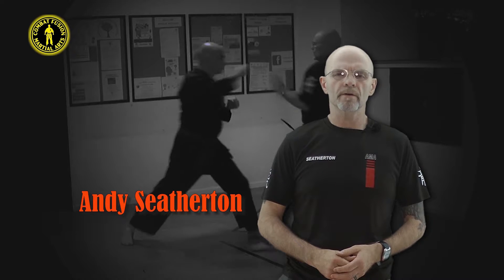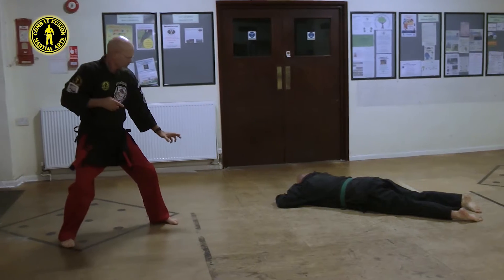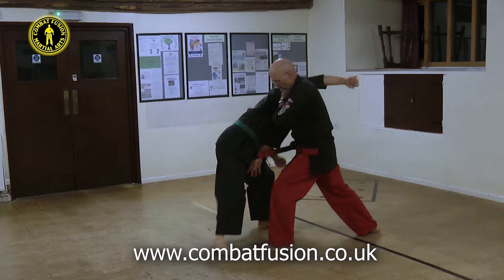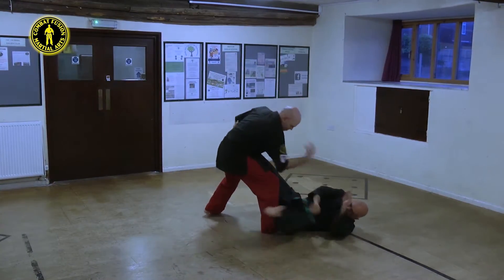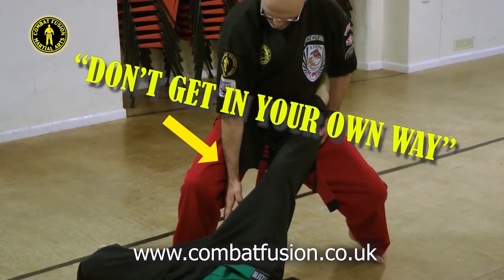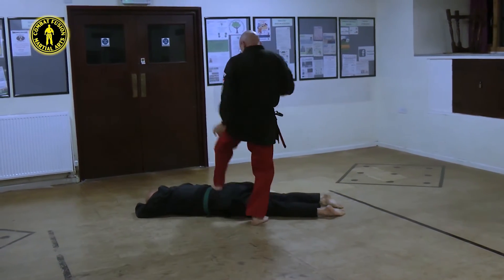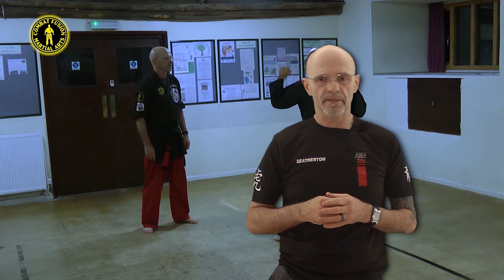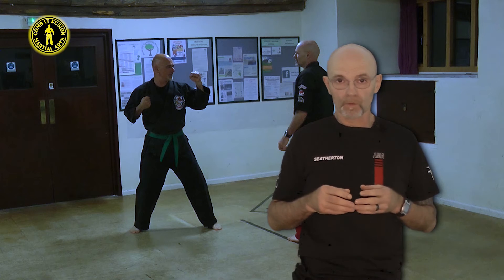Dance of Death American Kenpo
We take a close look at the American Kenpo Technique Dance of Death in this "Info P.O.D", it's extension, some of the concepts and principals it incorporates and possible variations.

Combat fusion martial arts advise the viewer to always consult their physician before beginning any exercise or physical training program. Should the viewer experience any strain, discomfort or shortness of breath, stop immediately and seek medical advice from a qualified medical practitioner.
This video was created to assist the student of martial arts in their training in the art of American Kenpo. In the interest of safety all techniques and methods of execution shown here should not be practised without the supervision of a fully qualified instructor in the art of American Kenpo.
The producer, Combat Fusion Martial Arts and all actors of this video disclaim any and all liability for any and all damage, injury or harm of any kind that may result from the use or misuse of the information contained in this video.